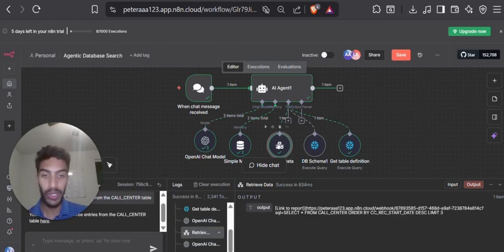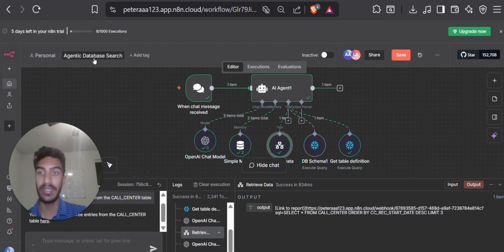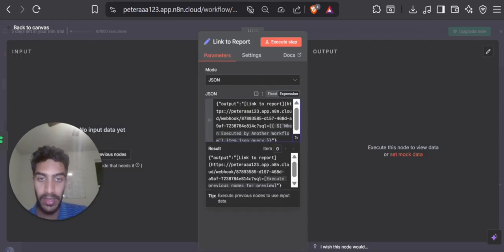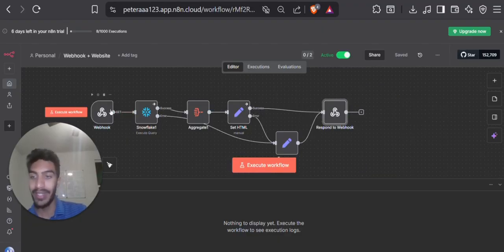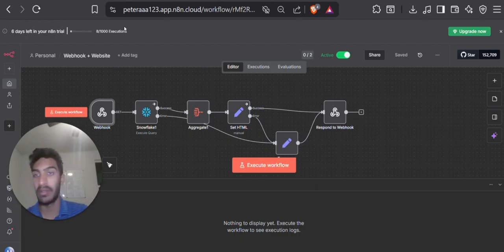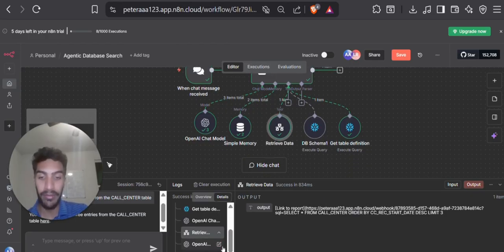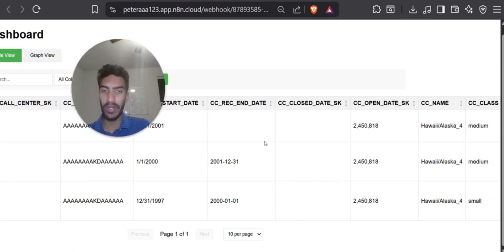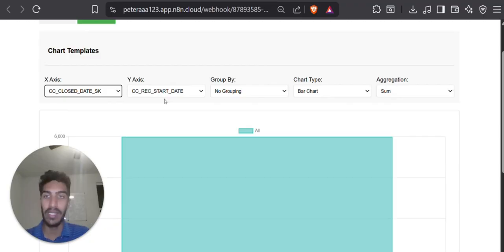Building a Data Dashboard with n8n, OpenAI, and Snowflake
In this session, I’ll demonstrate a workflow built with n8n and Snowflake that lets you run SQL queries using natural language and automatically feed the results into a webhook that generates a beautiful HTML dashboard. The workflow showcases how to transform query outputs into dynamic, interactive tables and charts, creating a seamless way to visualize data. It’s a practical example of how automation, AI, and data visualization can come together to make a seamless data pipeline that’s both powerful and flexible.